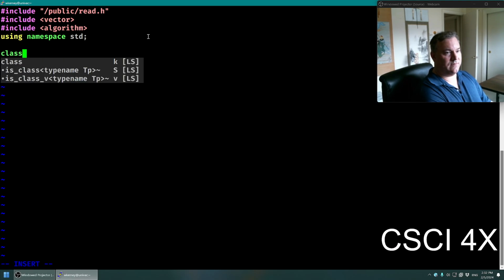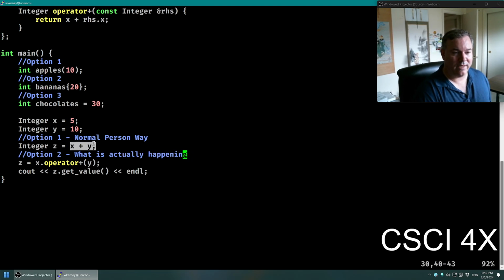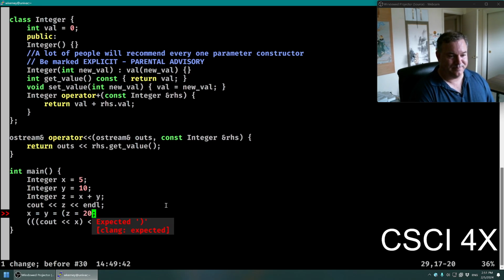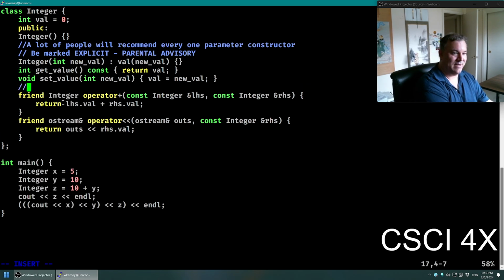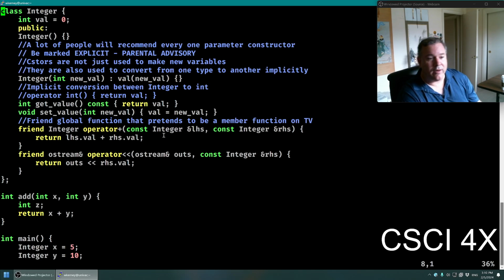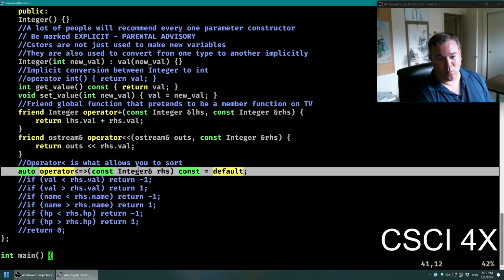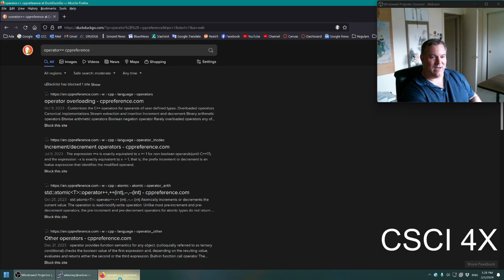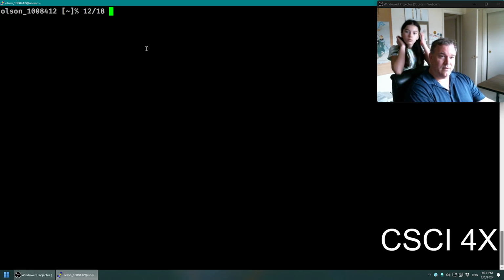C++: Operators and Type Conversion with Constructors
Today we made a capital-I Integer class that behaves like a normal int in C++ but it cannot ever be uninitialized. C++ allows you to add operators to a type so that you can do things like + and - with it.

Constructors are used in C++ not only for creating new objects, but are also used to implicitly convert between types as well, unless you use the explicit keyword in front of them.

Finally, we talked a bit about friend functions, and how you can mark something as a friend to get access to the private member variables and functions inside of a class that they normally wouldn't have access to. I use it mostly to package global functions inside of a class to make it look tidier.